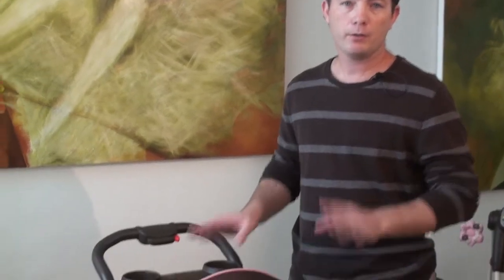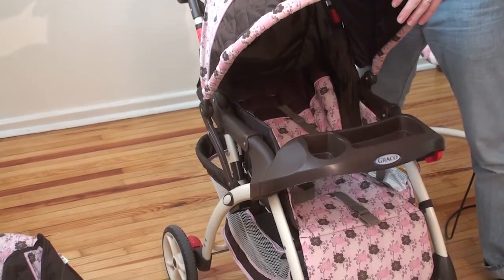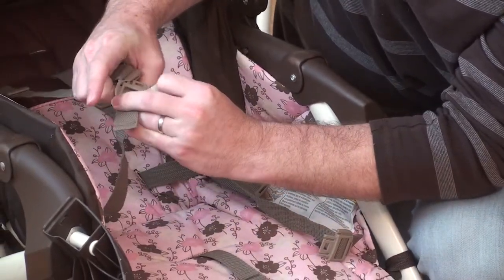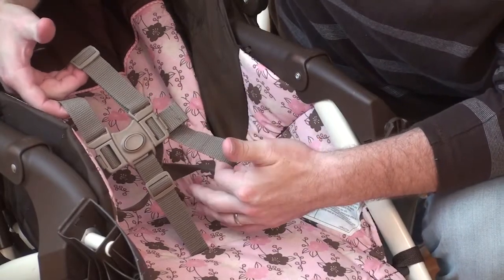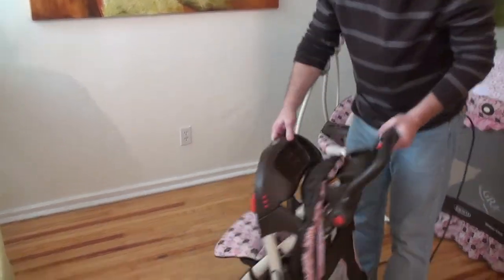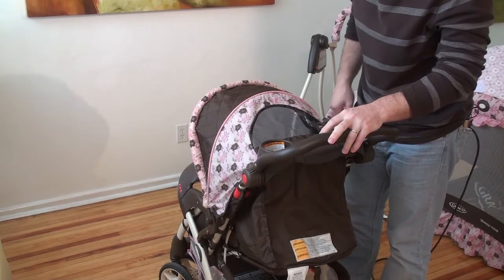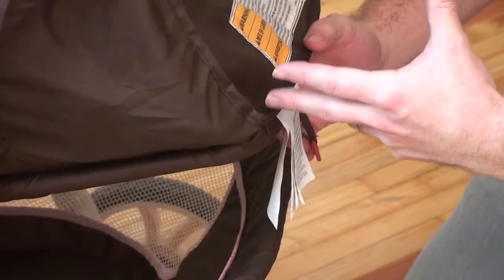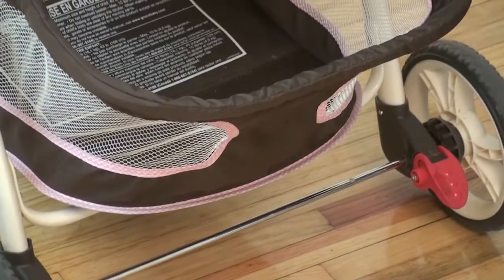1-10b The Baby Stroller